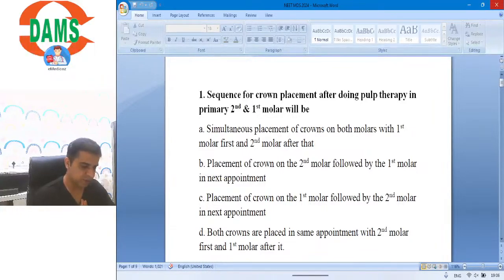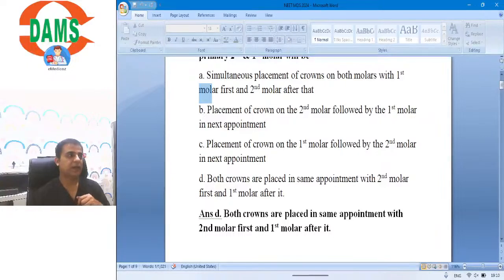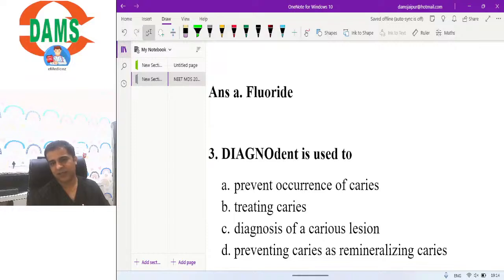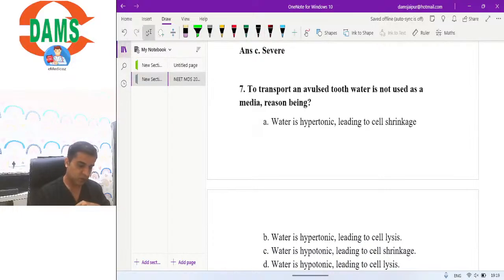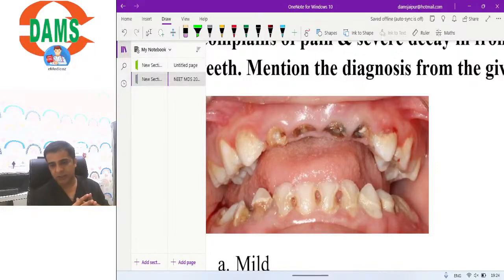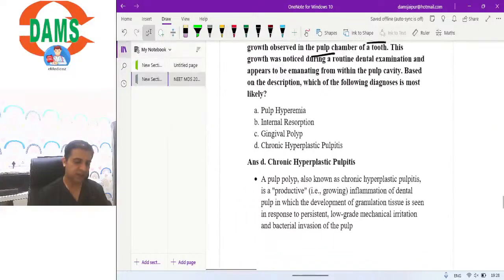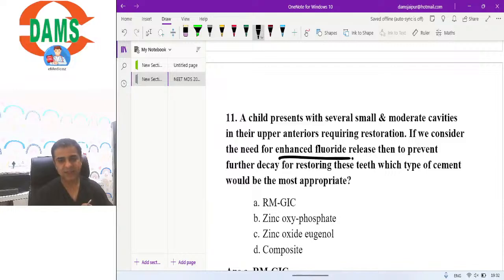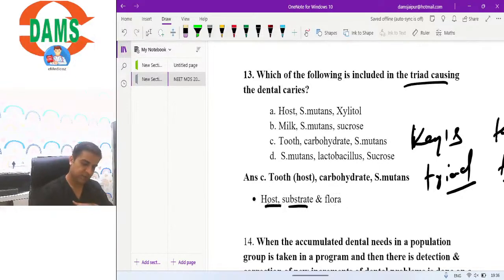NEET MDS Recall 2024 | Pedodontics || Dr. Gaurav Ram Chandani